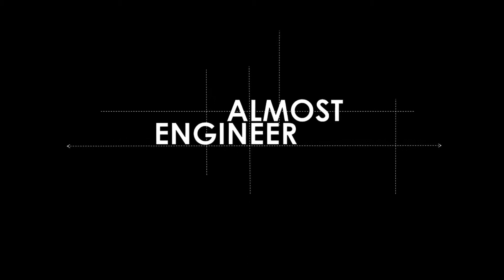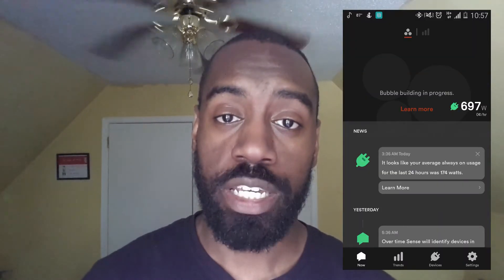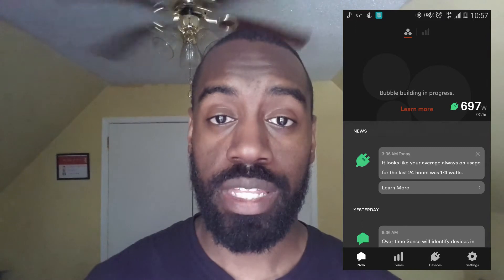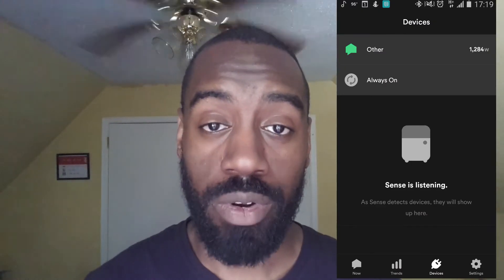5th Day Review of Sense Energy Monitor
It had been 5 days since I have installed and configured the Sense Energy Monitor. I cover my observations and other habits since I started using the app.

After this time, it hadn't identified any devices that are connected to the electrical system.